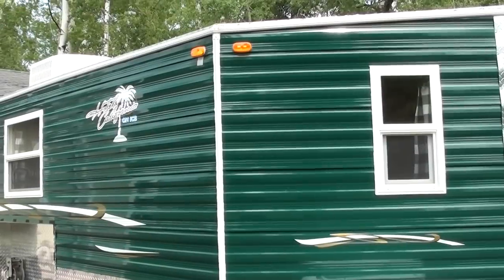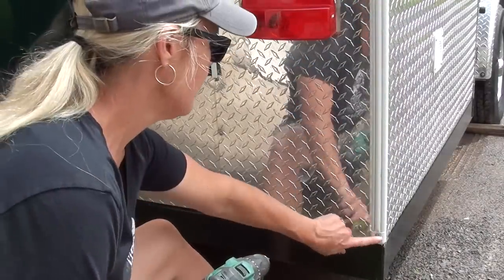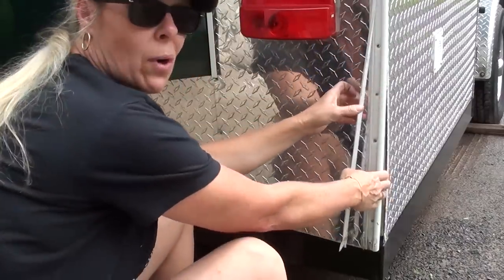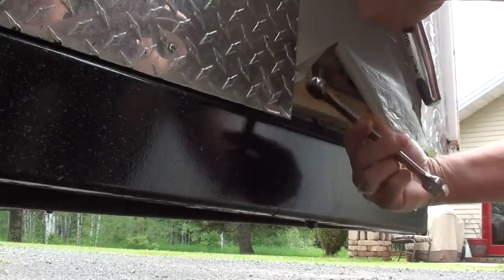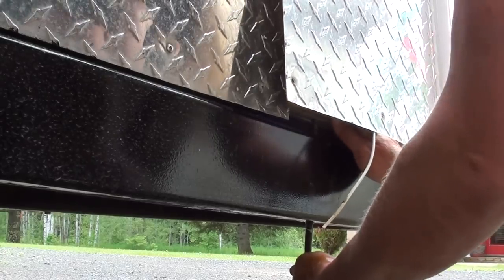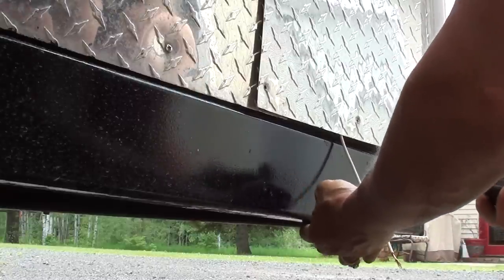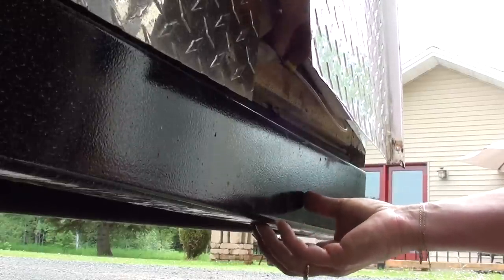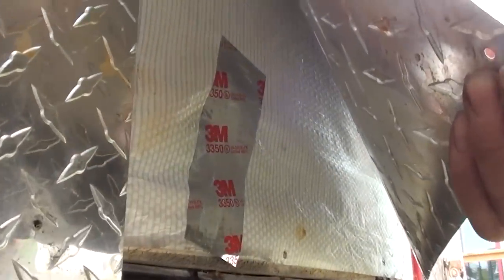How To: Fix Bad Grounds for the Trailer Lighting on an Ice Castle Fish House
How to fix a bad ground issue that causes taillight and clearance light issues. The lights on my ice house were dim and sometimes didn't work at all. I had a severe voltage drop and was reading 7v at the lights.

This is a very common problem with Ice Castles, so hopefully, this will help you fix your issue without having to pay a shop a few hundred dollars to do it. Follow along, learn something, and save yourself some money! :) Any questions, just ask & I'll try to help!